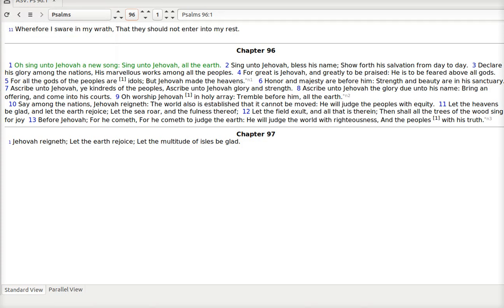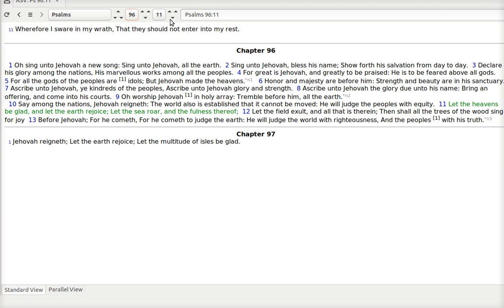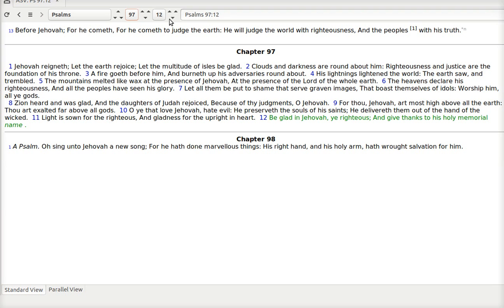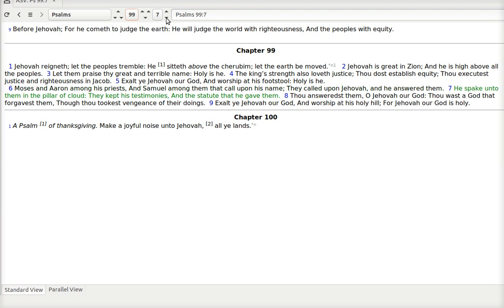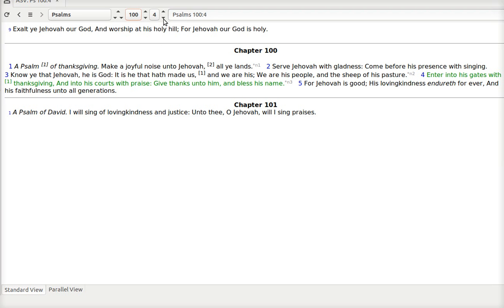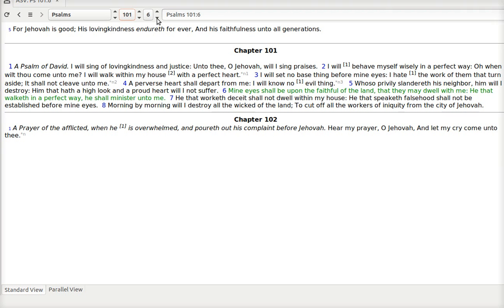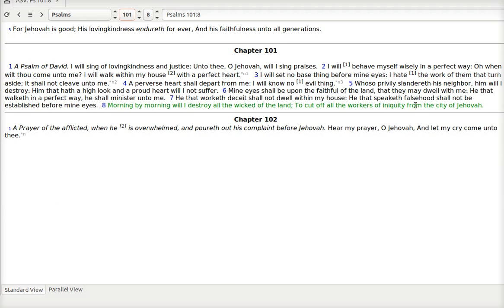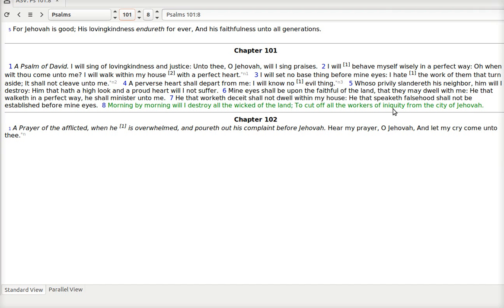Psalm 96 101